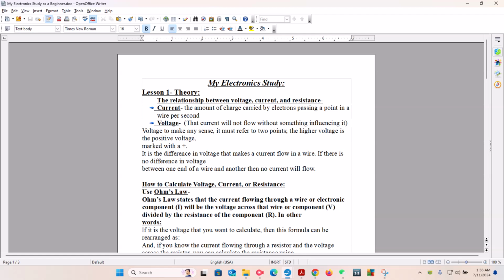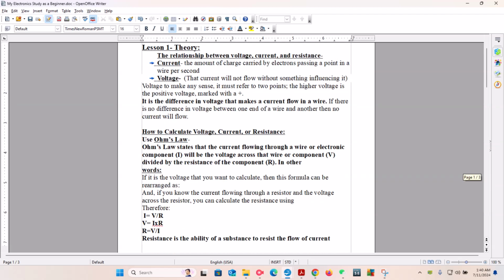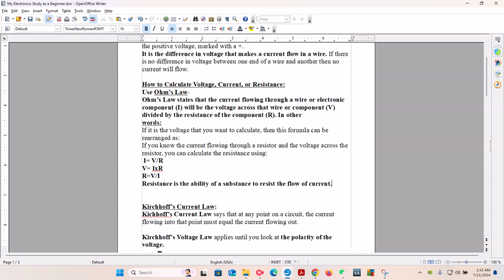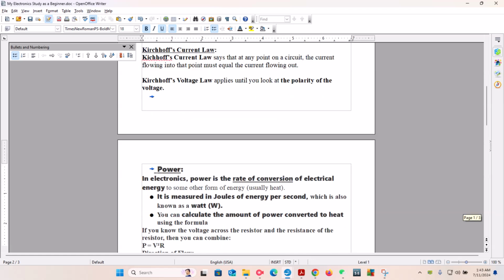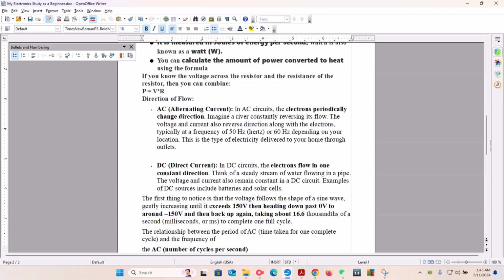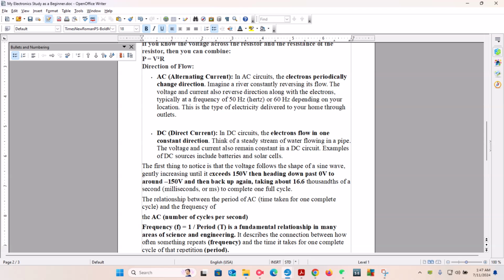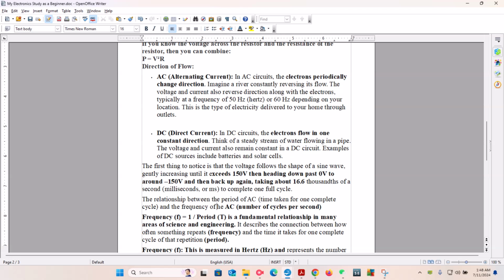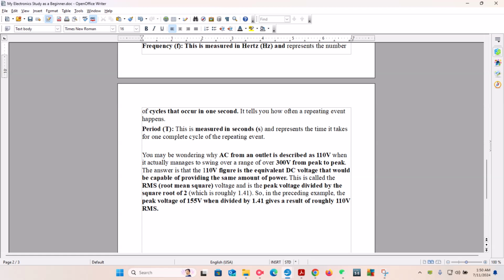What I learned from My Study of Basic Electronics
The most important things I have learned